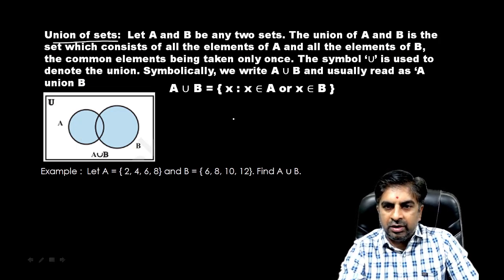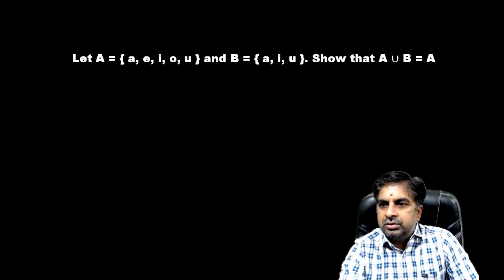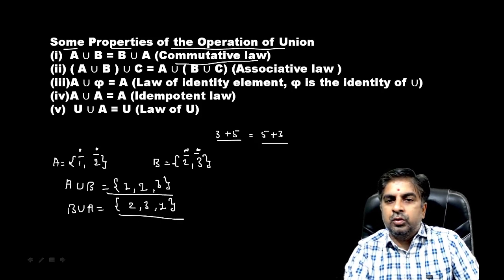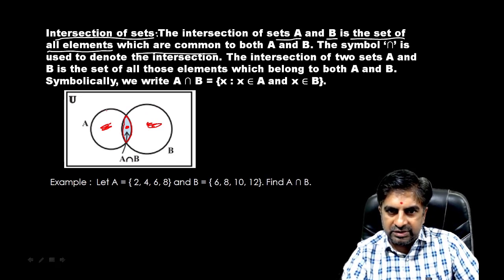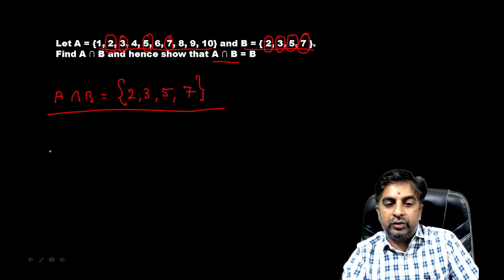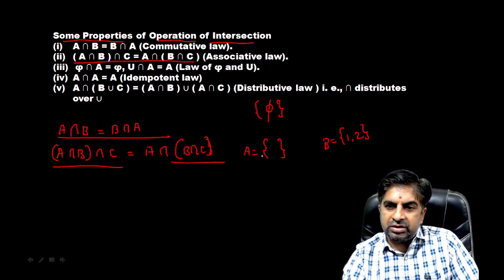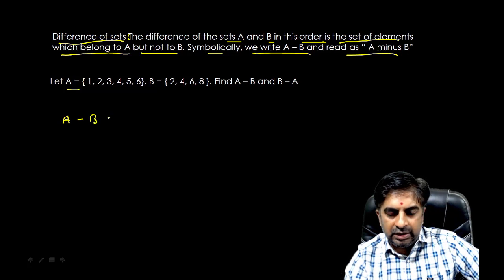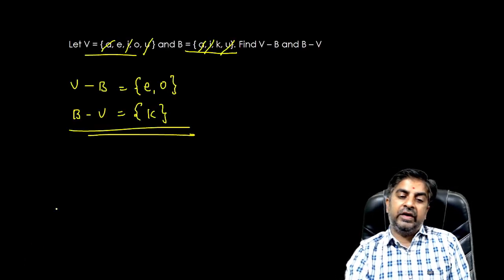Operations on Sets, union set, intersection set, difference of set Class 11 maths